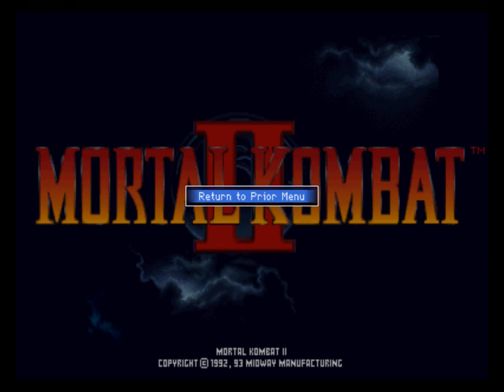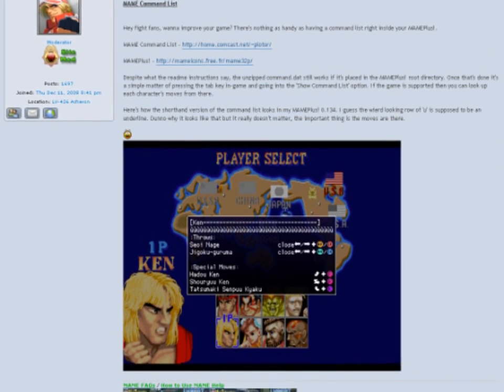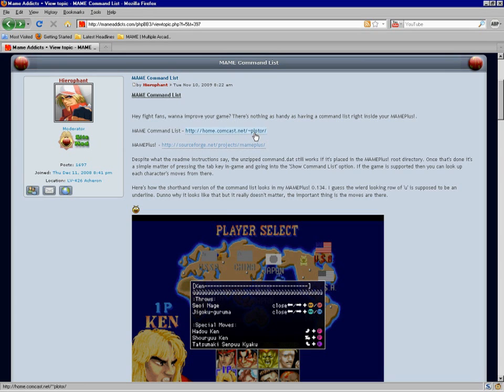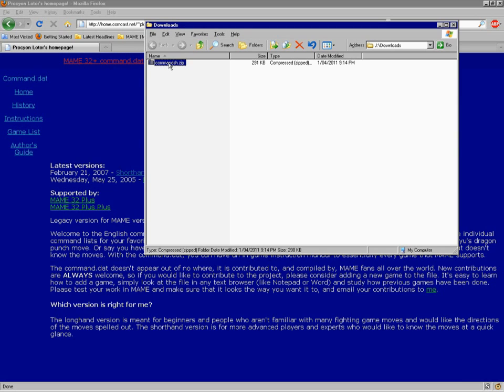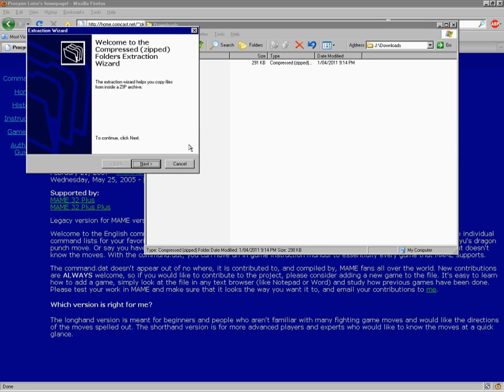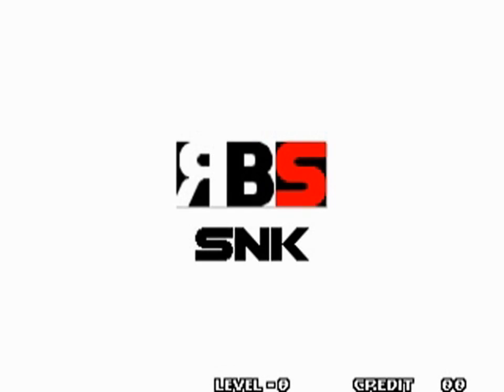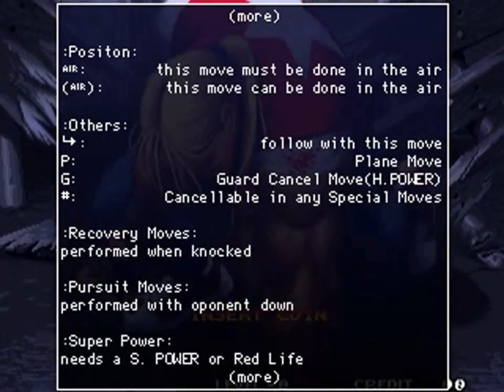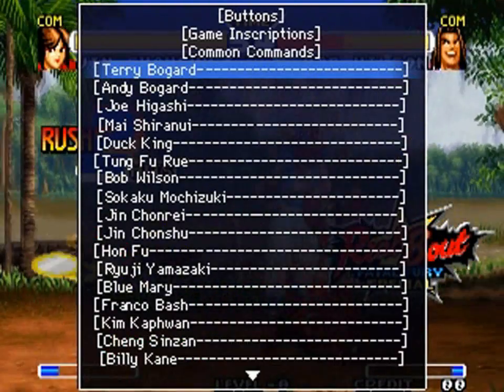How to Use MAME Command List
MAME Command List is a very useful tool for arcade fight fans. Learn how to setup and use it with my short tutorial.